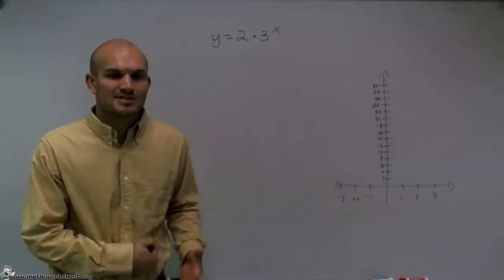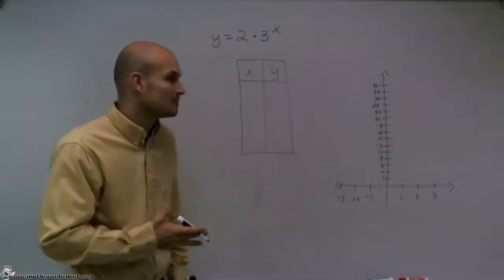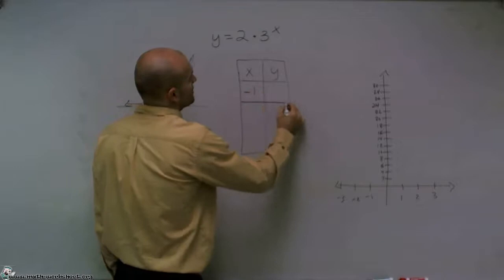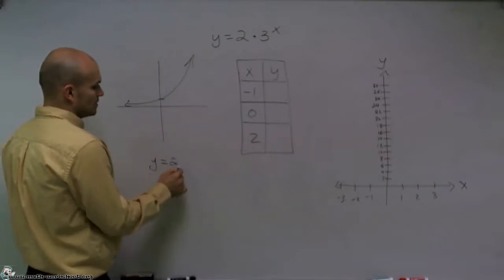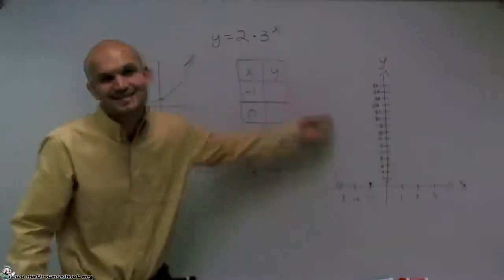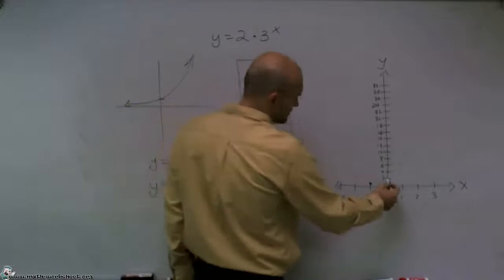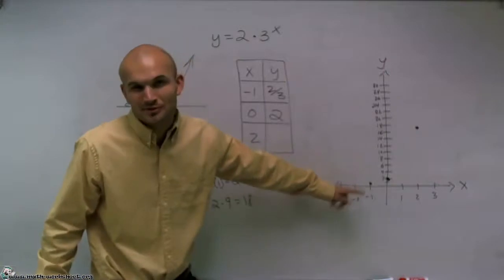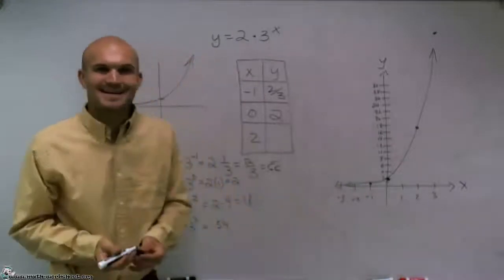Algebra - Exponents Graphing exponential functions - Easy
In this video we explain how to solve Exponents Graphing exponential functions type of question.